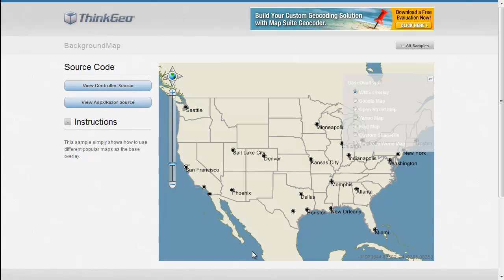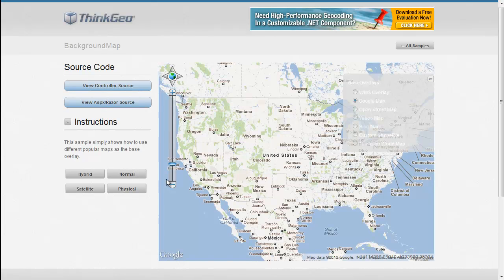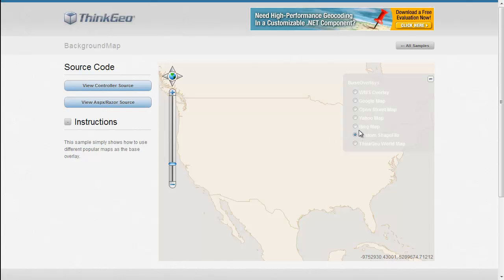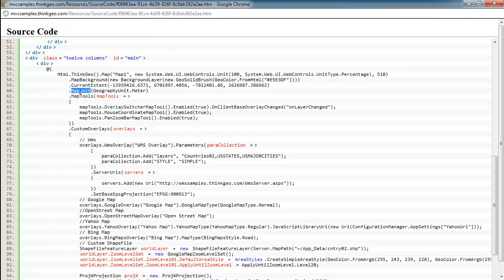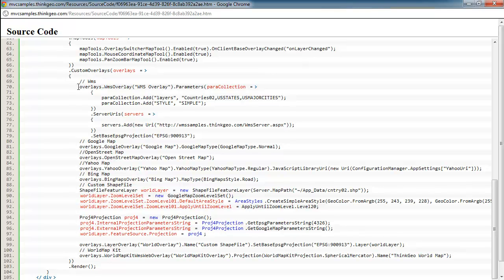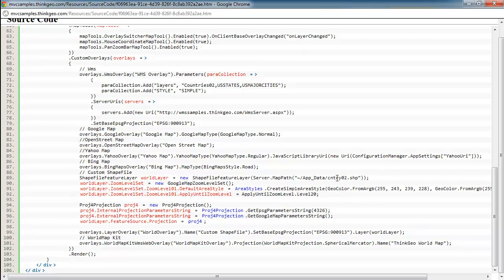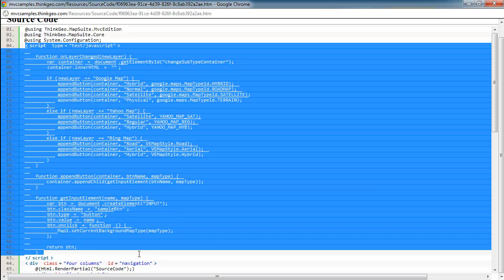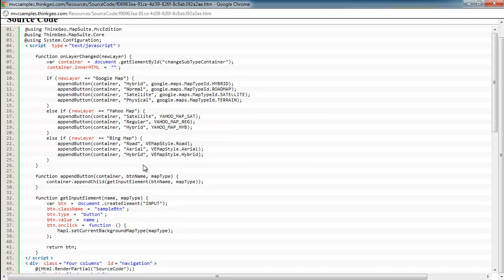Use a Background Map: Map Suite MVC Edition Sample App Walkthrough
This Map Suite MVC Edition sample application shows you how to use various popular online map services like Google Maps as your base map overlay.